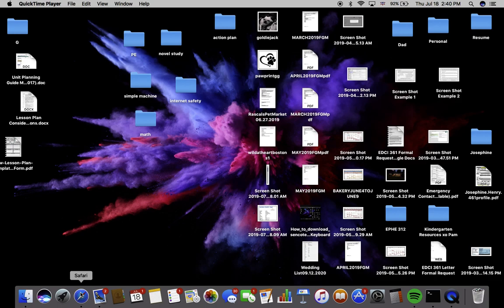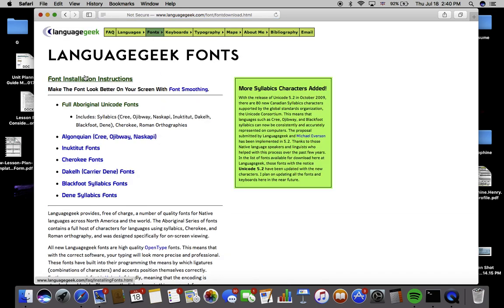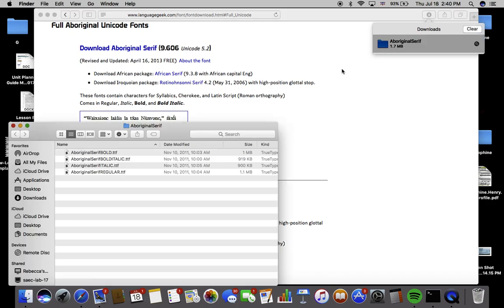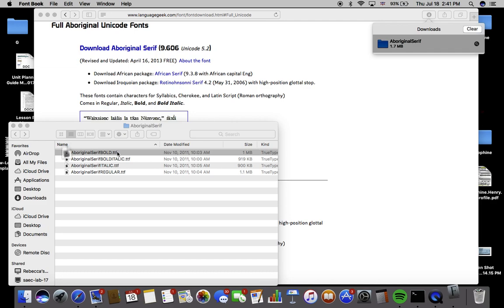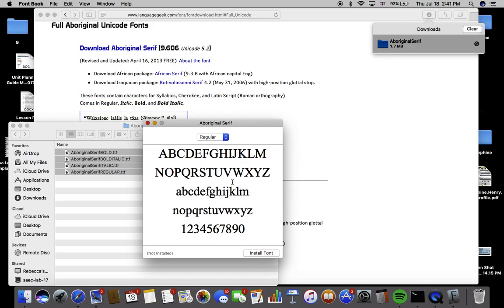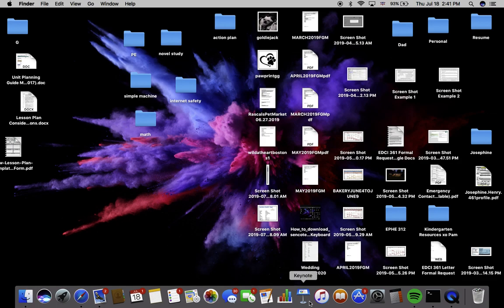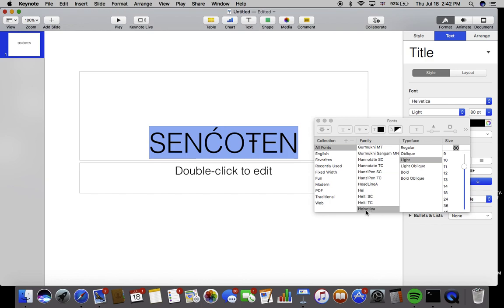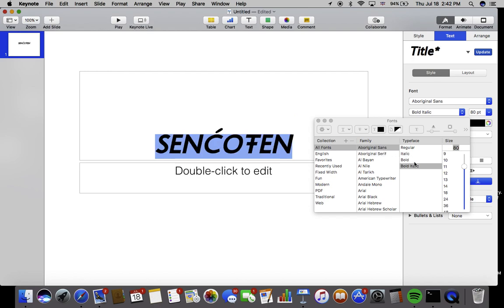SENĆOŦEN ABORIGINAL FONT TUTORIAL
Here is a step by step to assist you with downloading this font.